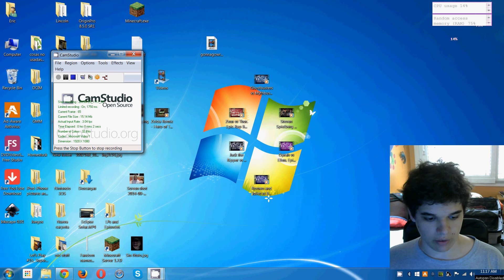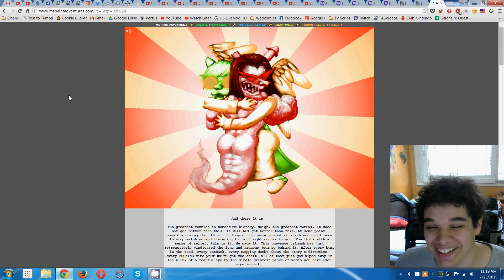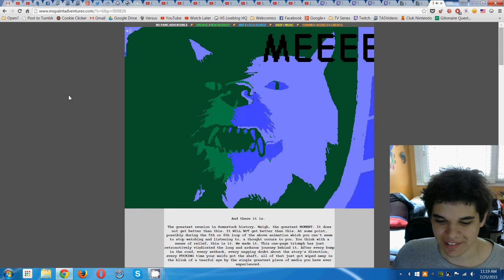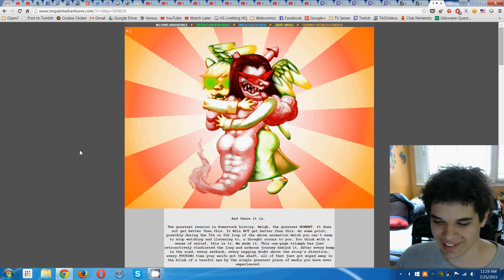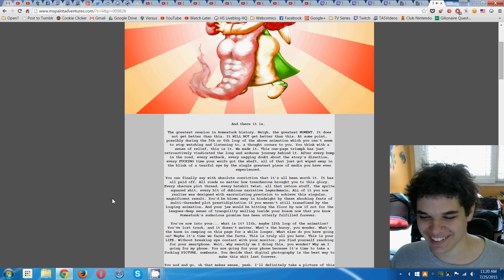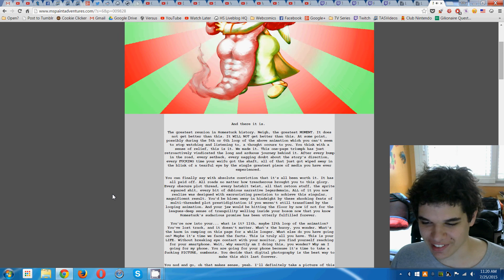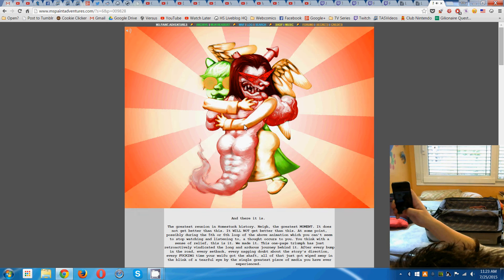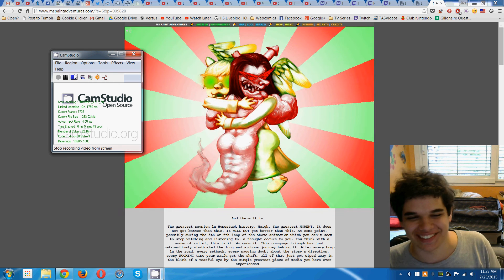[S] Eric: React to the brohug/BUNP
Well this. happened.
Sorry about the huge periods of pause. I have no idea how to edit video.